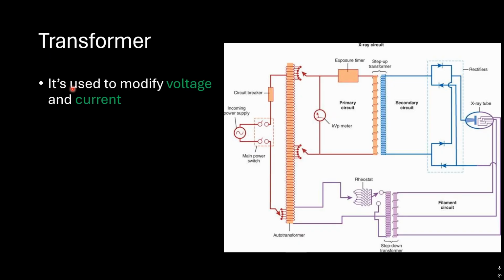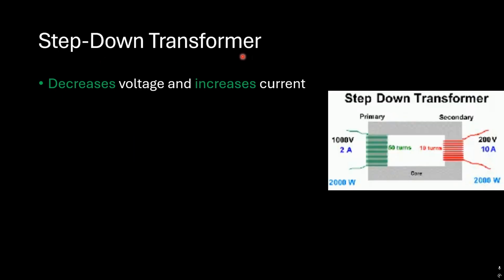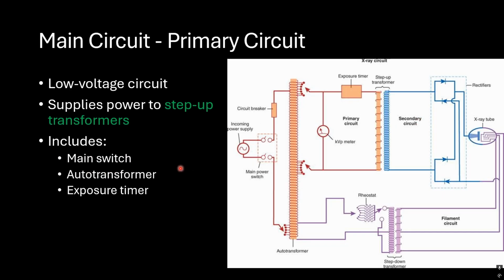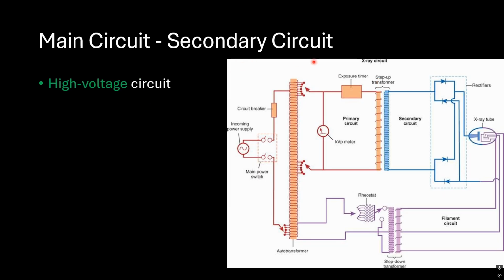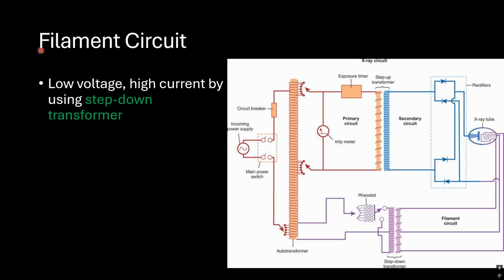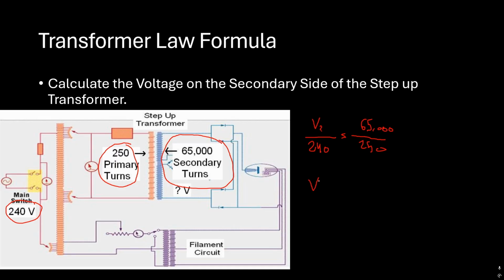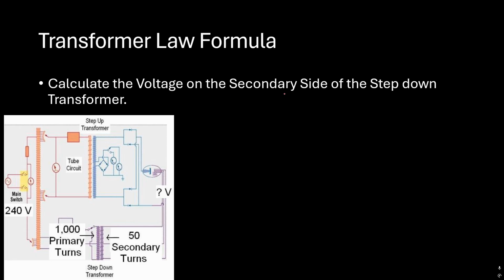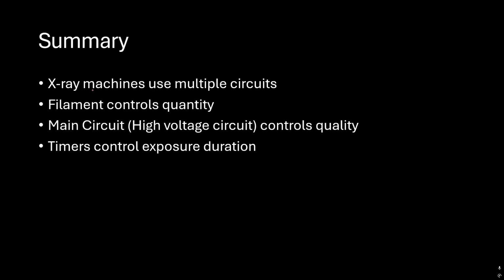13- X-ray Machine Electrical Circuits (Final Lecture) - General Radiography Course (English)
Twitter (X): HatimAlharbi_
Note: The main purpose of these lectures is to simplify the concepts to be easier to understand. Therefore, some concepts are not fully explained or oversimplified.